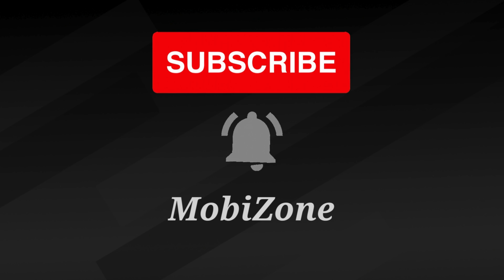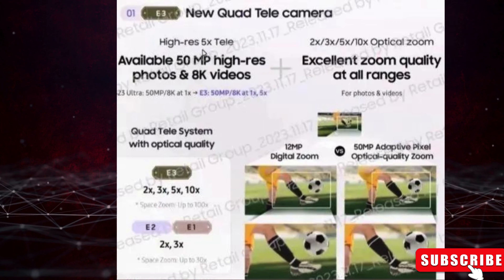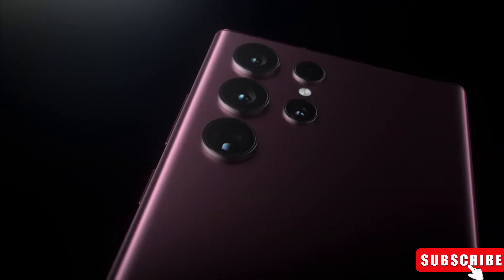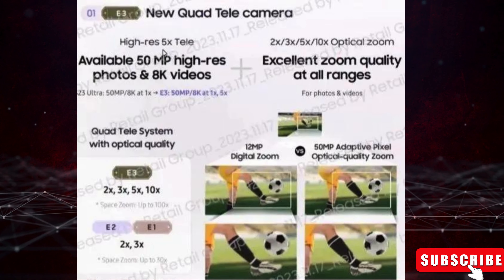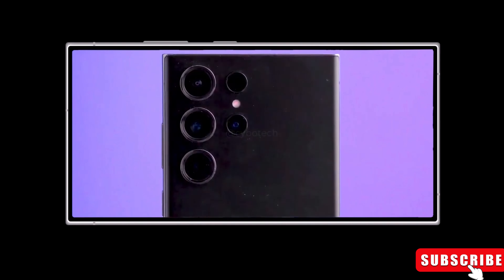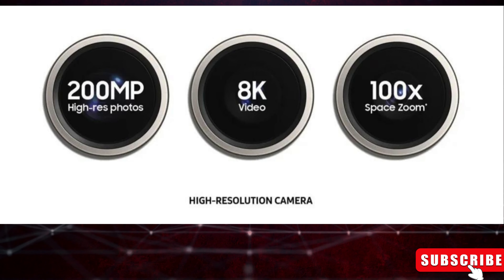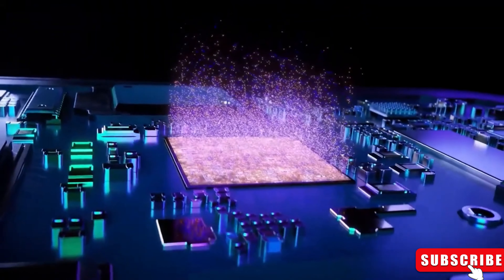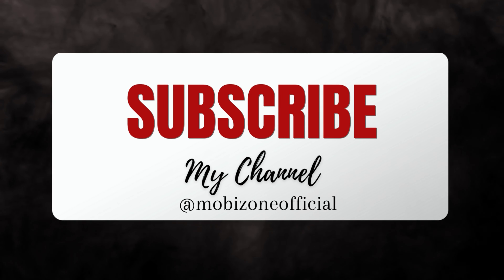Revolution Unleashed: Complete Round-up of Samsung Galaxy S24 Ultra Camera!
Embark on a visual journey with us as we present the complete round-up of the revolutionary Samsung Galaxy S24 Ultra Camera! 📸 From groundbreaking innovations to stunning capabilities, we leave no pixel unturned. Dive deep into the world of photography evolution and capture brilliance like never before!